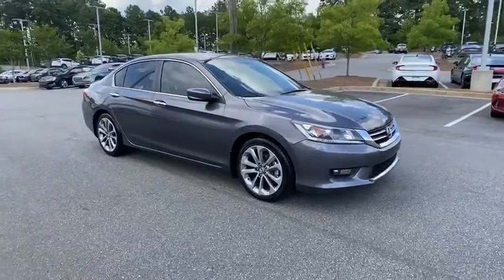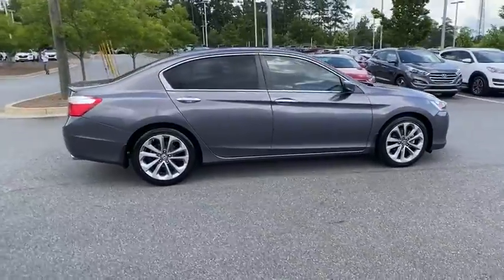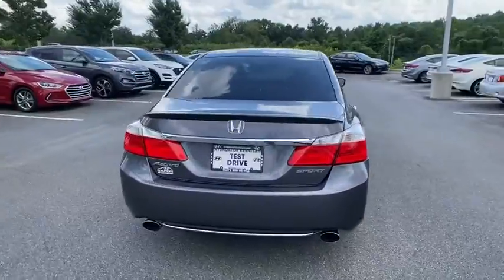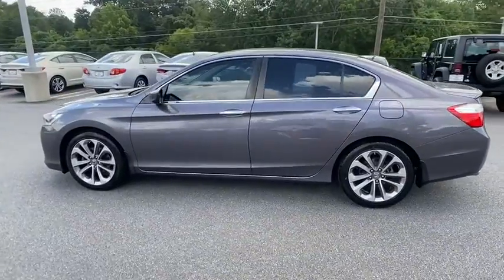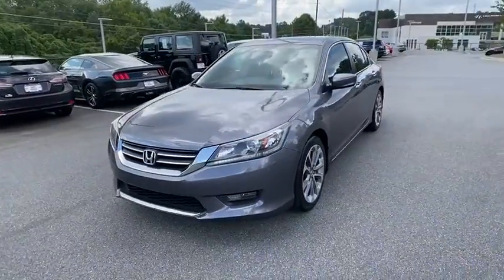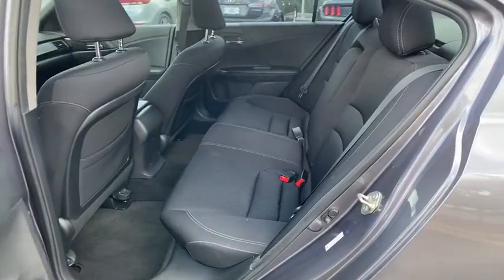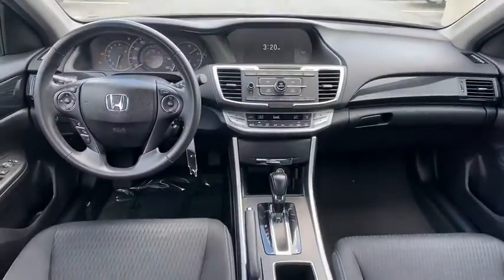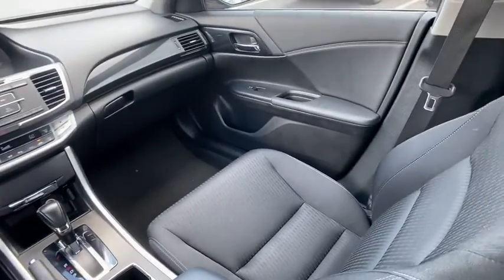2014 Honda Accord Kennesaw, Marietta, Woodstock, Acworth, Roswell, GA H15702B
Modern Steel Metallic Used 2014 Honda Accord available in Kennesaw, Georgia at Hyundai of Kennesaw. Servicng the Marietta, Woodstock, Acworth, Roswell, GA area.

Recent Arrival! Odometer is 8755 miles below market average!brbrCLEAN LOCAL TRADE Power Package Towing Package Alloy wheels Brake assist Electronic Stability Control Speed control Telescoping steering wheel. Clean CARFAX.brbr26/34 City/Highway MPG Modern Steel Metallic 2014 Honda Accord Sport FWD 2.4L I4 DOHC i-VTEC 16VbrbrbrAwards:br * 2014 IIHS Top Safety Pick+ * Green Car Journal 2014 Green Car of the Year * 2014 KBB.com Brand Image AwardsbrKelley Blue Book Brand Image Awards are based on the Brand Watch(tm) study from Kelley Blue Book Market Intelligence. Award calculated among non-luxury shoppers.  Kelley Blue Book is a registered trademark of Kelley Blue Book Co. Inc.brBased on 2017 EPA mileage ratings. Use for comparison purposes only. Your mileage will vary depending on how you drive and maintain your vehicle driving conditions and other factors.brbr*Please contact dealer for full details. All prices do not include taxes estimated tax fees dealer documentary fee certification costs reconditioning costs and any installed equipment. *Limited warranties see dealer for details.